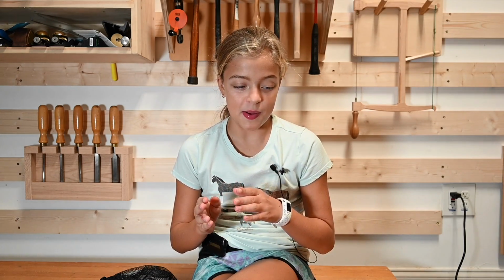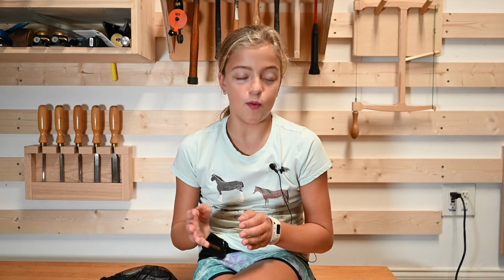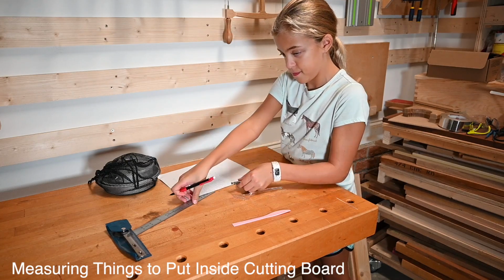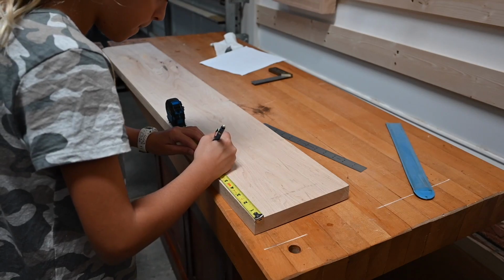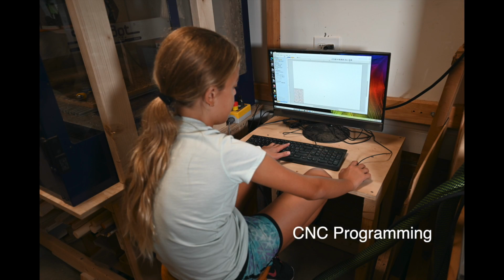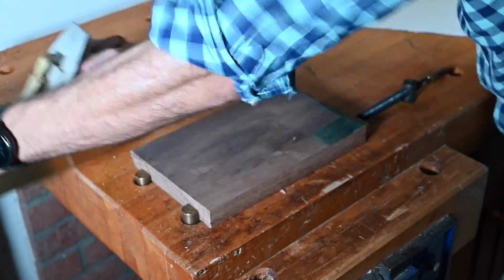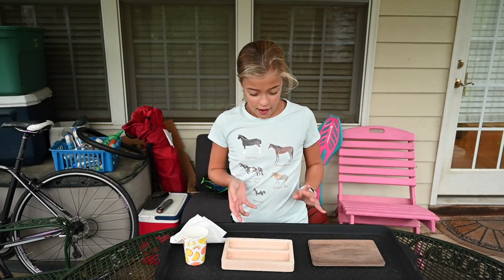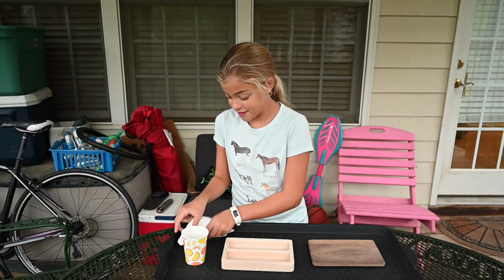Young Entrepreneur Presents The Glamping Cutting Board - From Idea to Reality with Woodworking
This video is about making The Glamping Cutting Board, a new idea from a young entrepreneur.  We demonstrate the proces of taking an idea and turning it into a product.  We keep everything safe by using hand tools and an enclosed CNC machine to make the project.